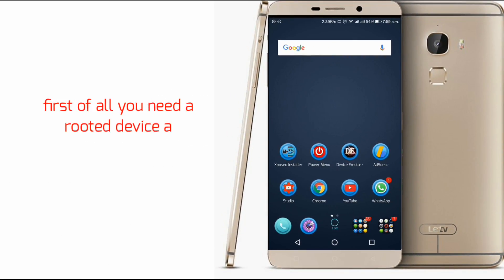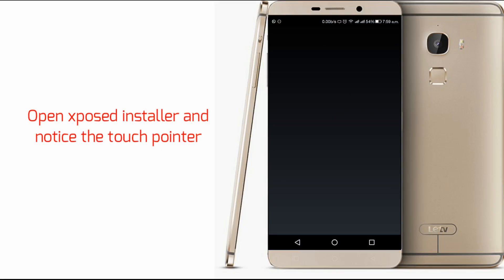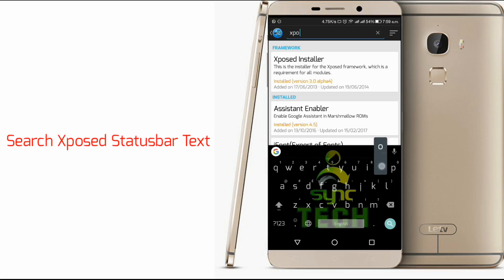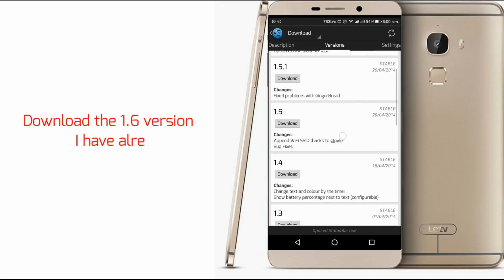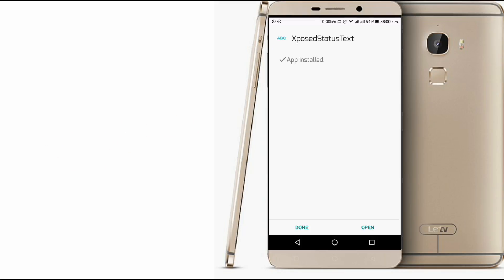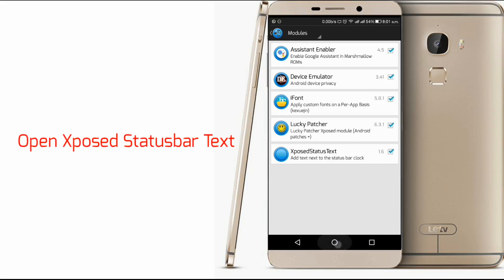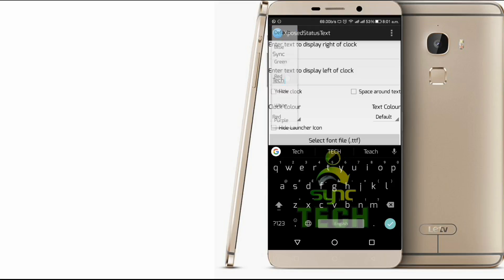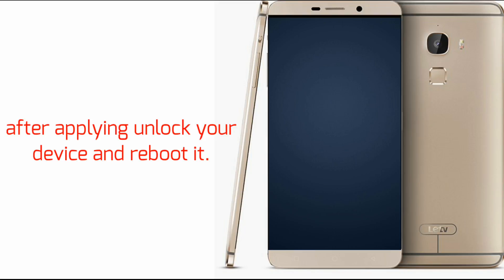How to set name on StatusBar. Change your StatusBar style. How to change Android Status Bar style.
Hello and welcome friends to our YouTube Channel Sync Tech.

👉Today in this video I am going to share with you the trick "How to set name on Status bar of your android phone" The trick is little critical so you have to follow all the steps carefully that you can succesfully apply the trick for your own.

👉Website link- *Watch Free Vivo IPL 2019 Today's Match Live on Your Mobile and Pc both (No App or Extension Required)(HINDI AND ENGLISH COMMENTARY ADDED) 100% free*